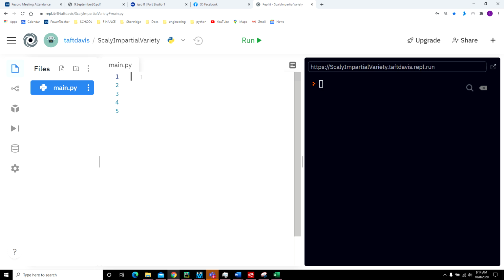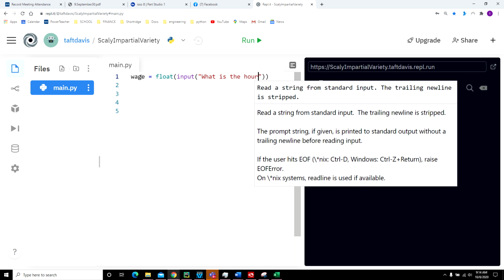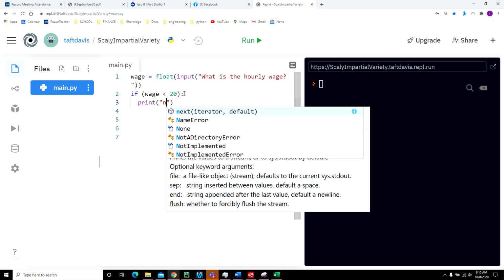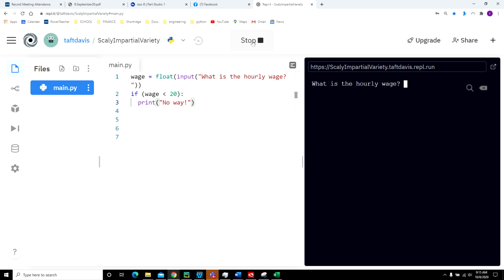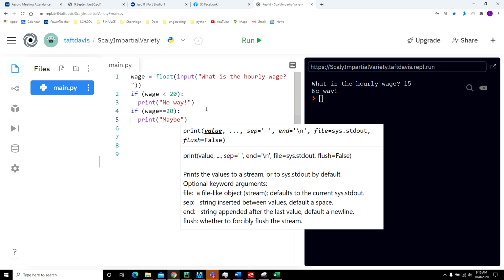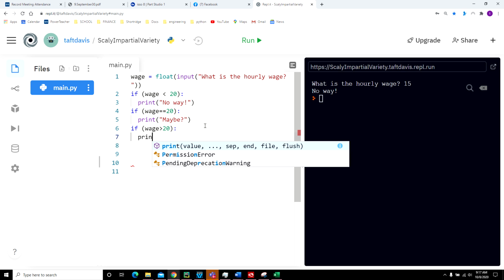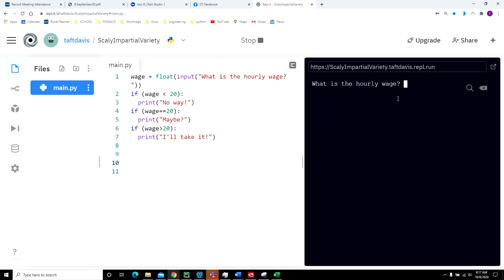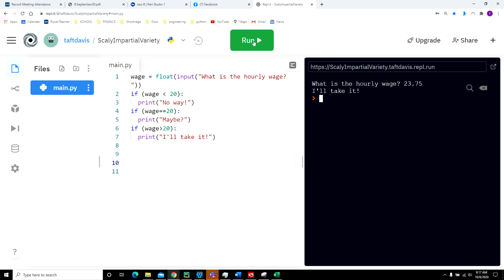Python if statements Shortridge high school